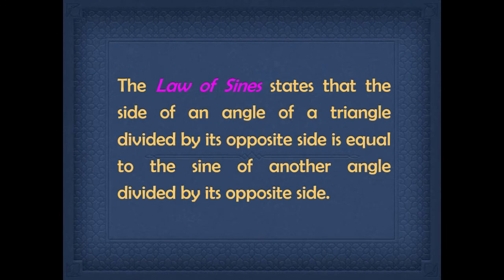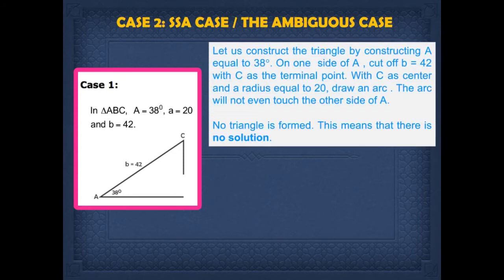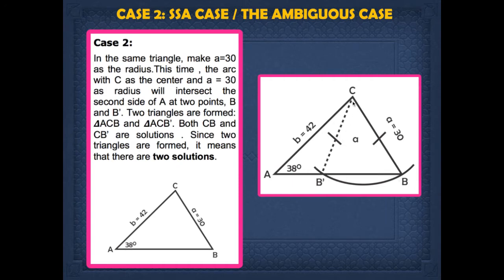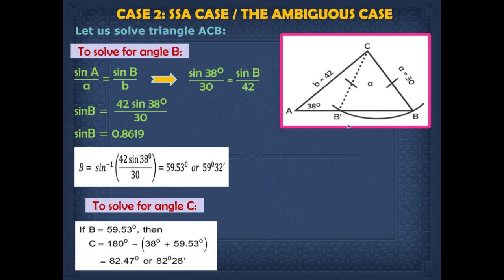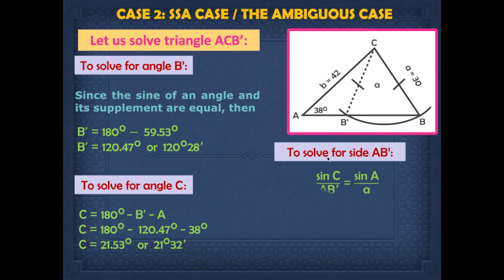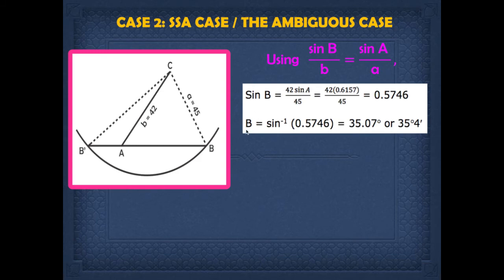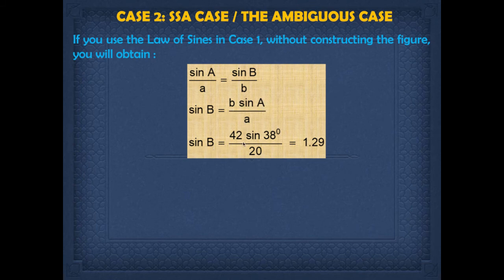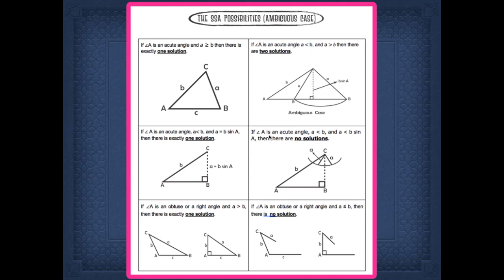LAW OF SINES - PART 2 | Learn Math with Teacher Mae